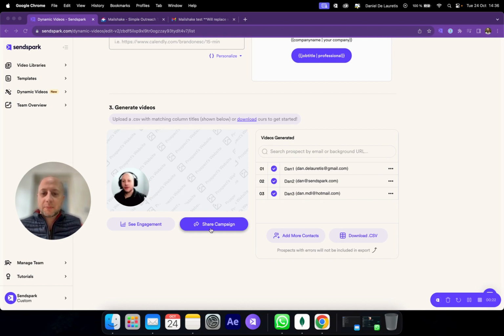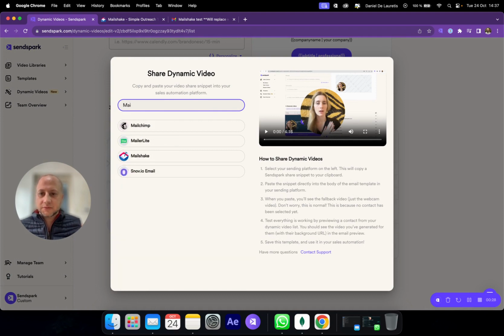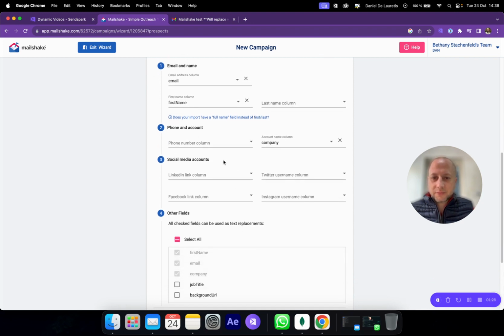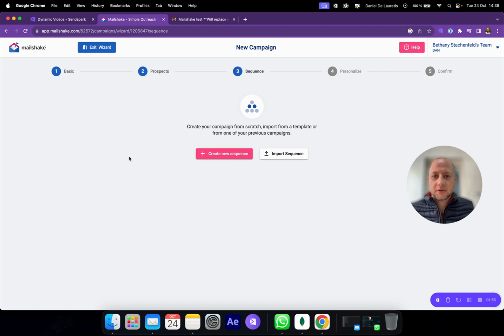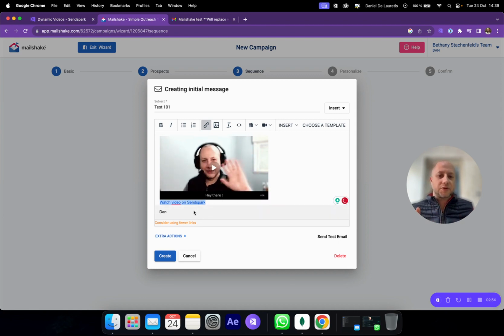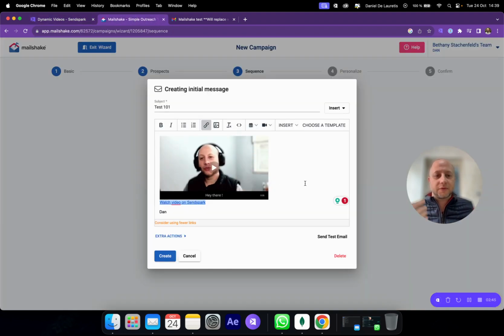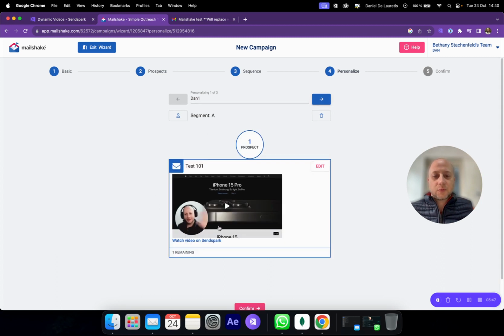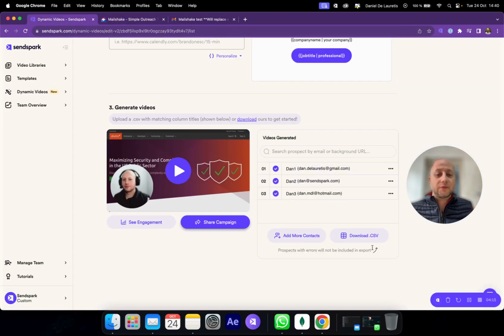Mailshake - Send Dynamic Videos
In this tutorial, we'll show you how to send dynamic videos in  @Mailshake  using the Sendspark + Mailshake integration.

How to Share Dynamic Videos in Mailshake

1. Click on Share Campaign, look for Mailshake, and click on it to copy the code.
2. To make sure that you're using the same contacts,  click the "Download CSV" button.
3. Go to Mailshake and start a Campaign & upload your prospects to your Campaign.
4. Create an email Template and paste the code "CMD or CTRL + V"
5. Save the Template and proceed.
6. Note: it's important that you send the video in Mailshake to the same list of contacts you generated videos for in Sendspark.